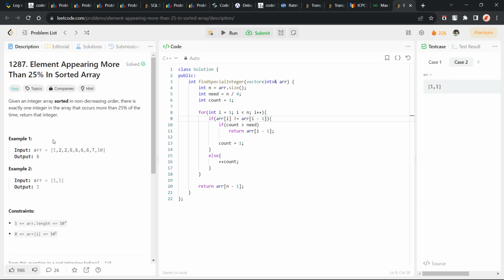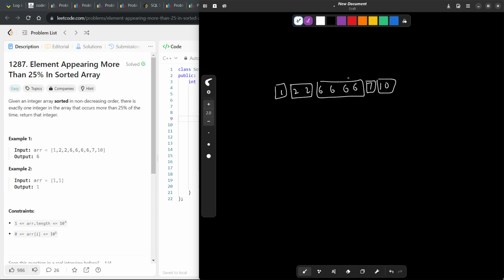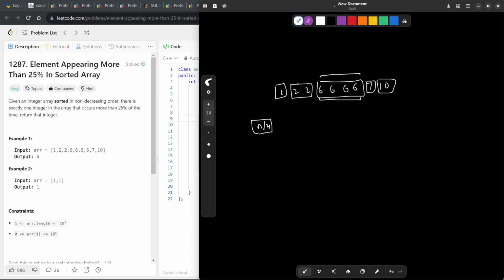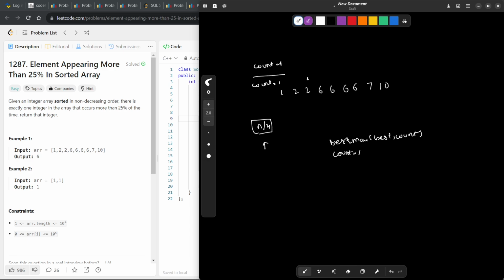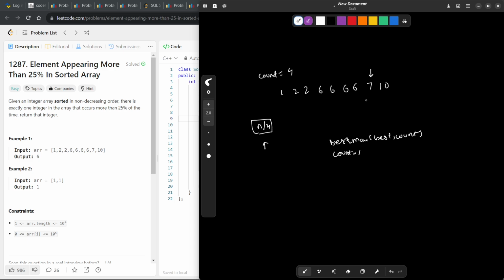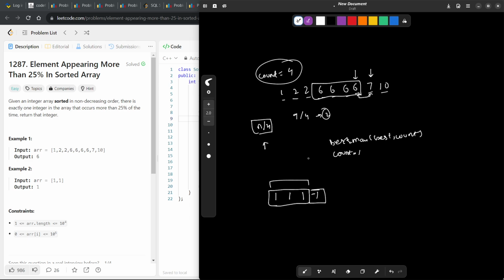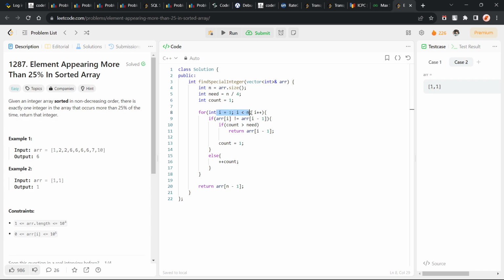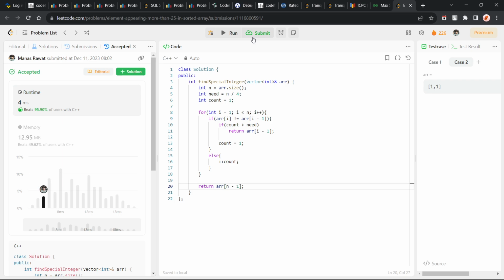Element Appearing More Than 25% In Sorted Array | 11 Dec POTD | Leetcode Problem of the Day